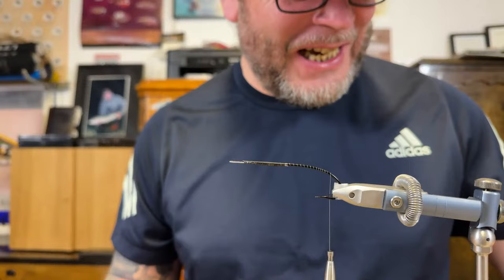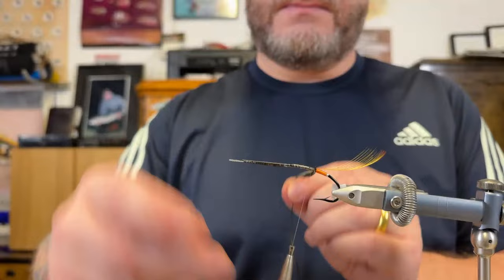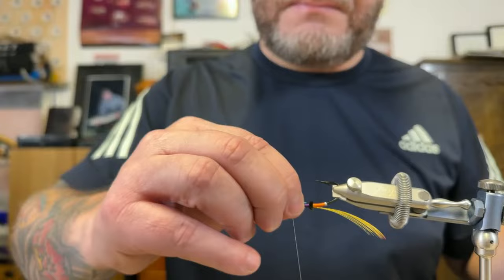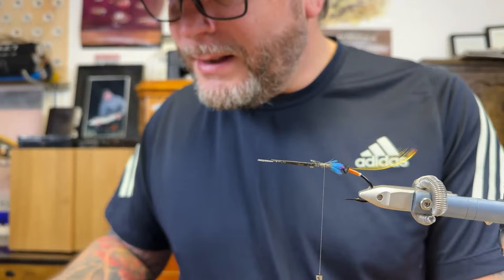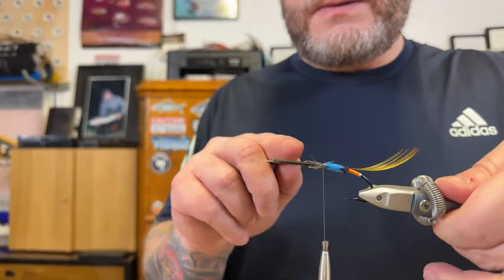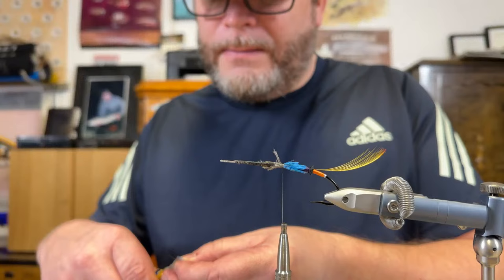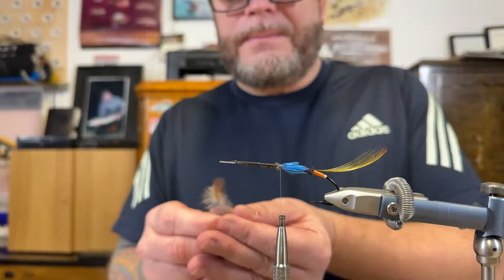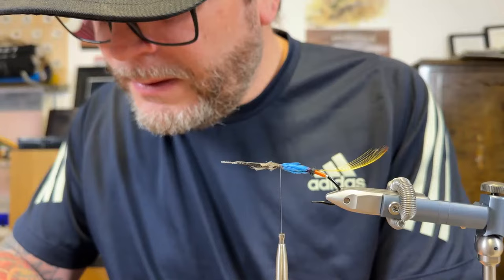Live fly Tying, Tying the Traherne pattern Chatterer with Jonas Andersson part 1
Going wild and crazy trying to tie the chatterer for the first time and live!

Pattern description:

Tail: Two Golden Pheasant toppings
Butt: Black herl
Body: Two turns of light violet silk, small Chatterer feathers closely packed round the rest of the body
Throat: Guinea
Wing: Four Indian Crow feathers, back to back. Blue Jay two-thirds of the length of the Crow. Five or six Golden Pheasant toppings
Cheek: Chatterer
Horn: Blue Macaw
Head: Black herl